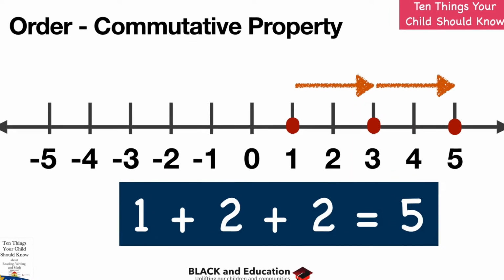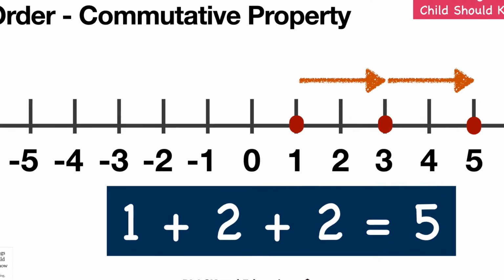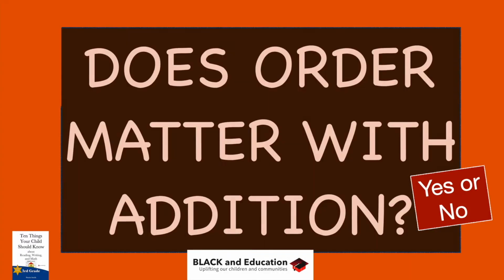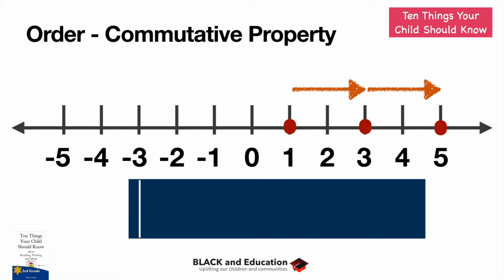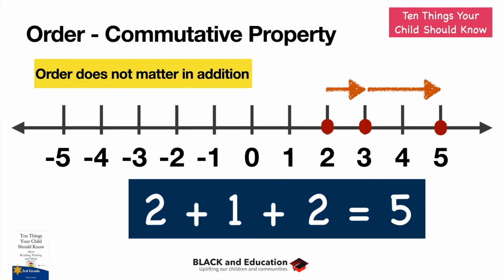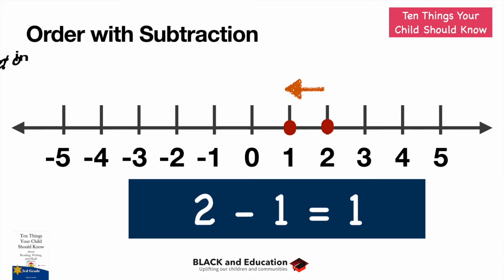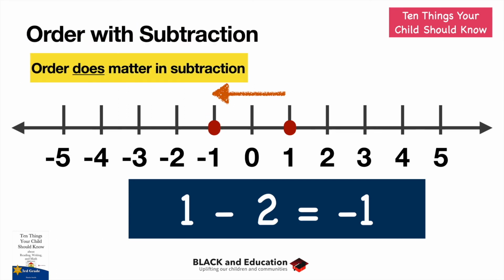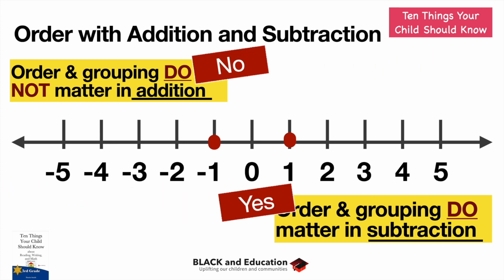Does Order Matter? - Commutative Property of Addition - Ten Things Your Child Should Know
The Commutative Property of Addition is a fundamental concept that your child with learn and it will help him or her throughout their time in math.

The Ten Things Your Child Should Know and Teach Your Kid at Home concepts are designed to help parents get involved in key areas of their child’s education when it comes to reading, writing and math.  Every parent is an educator (whether we want to be or not).

Podcast on Apple and Google,:Ten Things Your Child Should Know